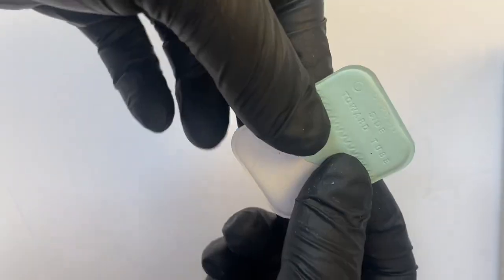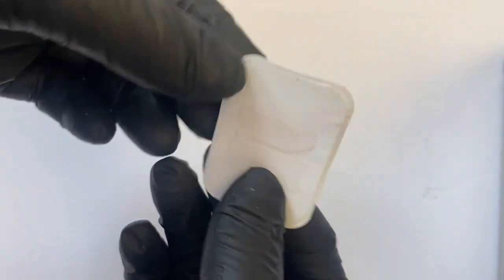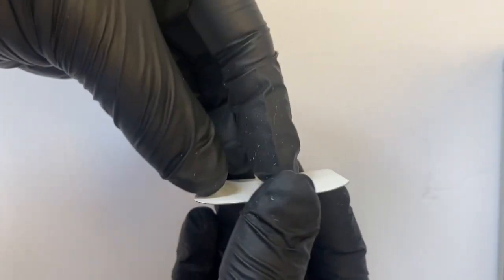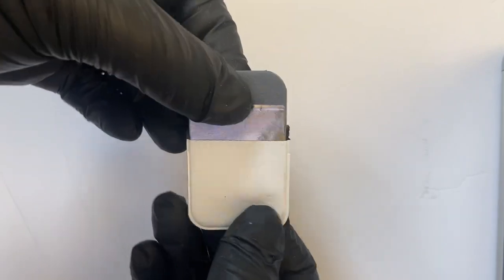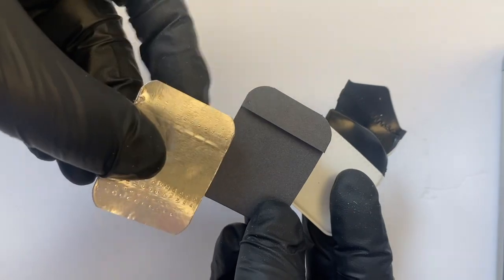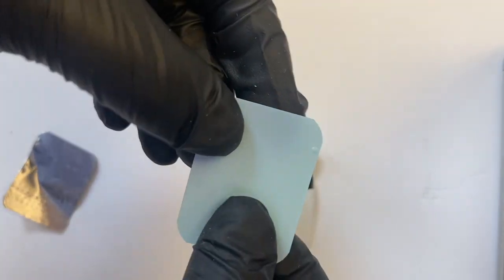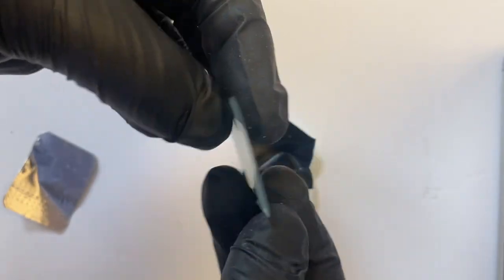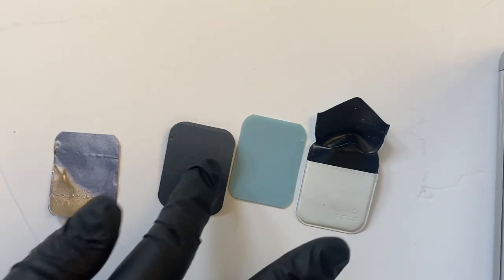What's Inside a Dental Film Packet?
A look inside a dental film packet. Have you used these in office before? When was it?